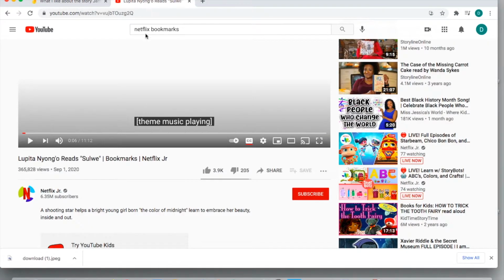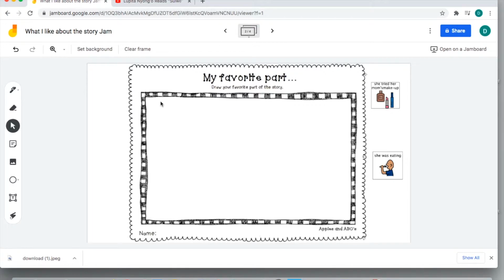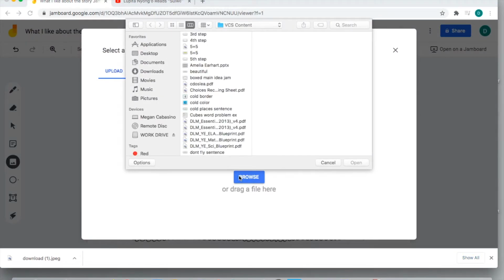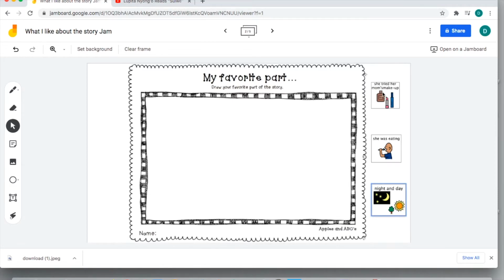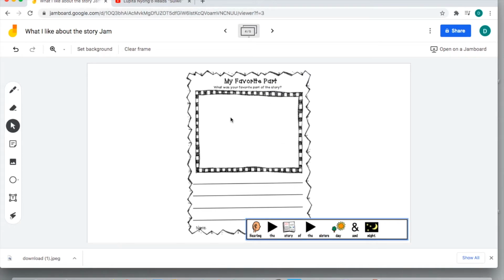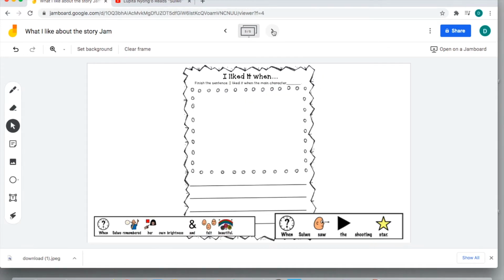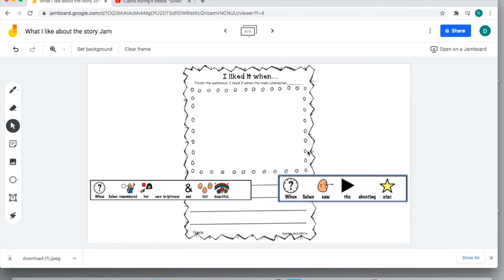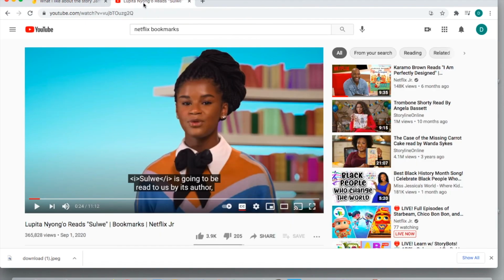Special_Education_Alternate_ELA_EE_RL_3.6_Identify_point_of_view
Students will use a story read aloud to complete a graphic organizer on a jamboard identifying and describing their own point of view.